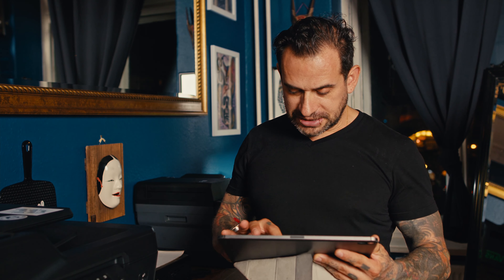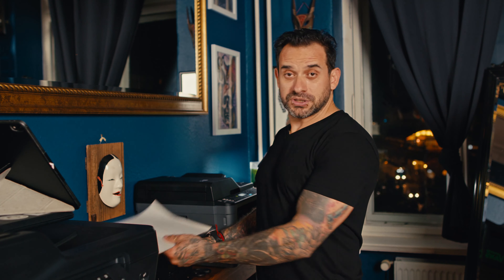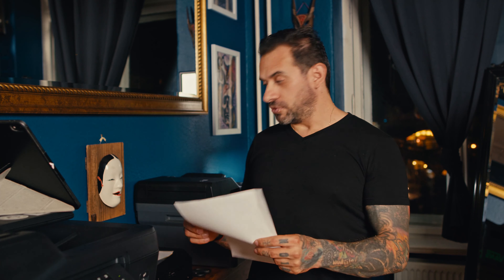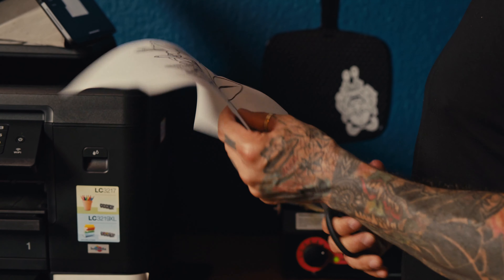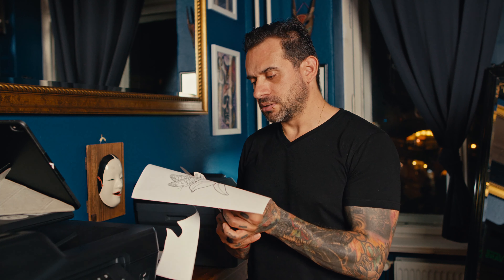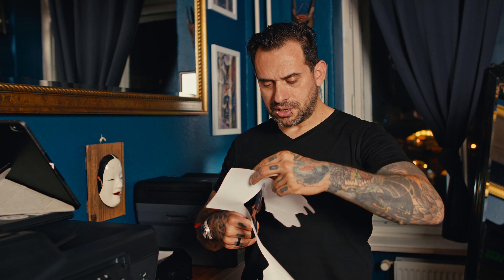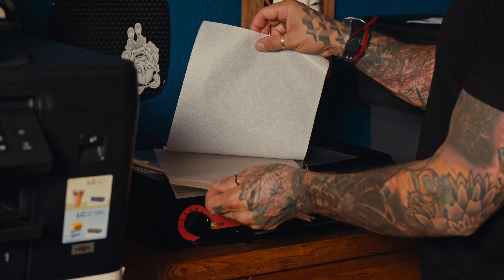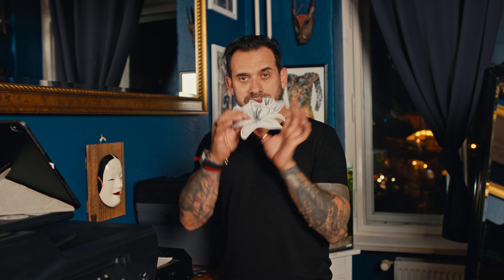Tips and Tricks: Stencil with stencil machine.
With all the modernity around and hight technical evolution we also have the improvement of stencil techniques, so the stencil machine who helps us on daily basis.